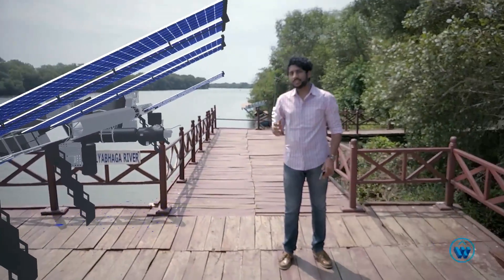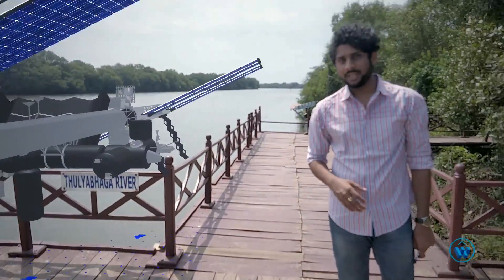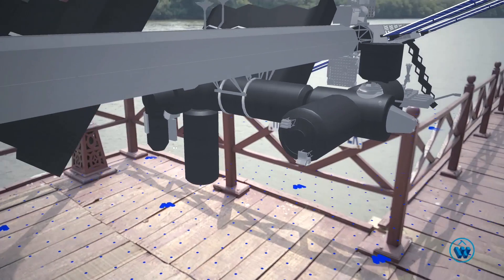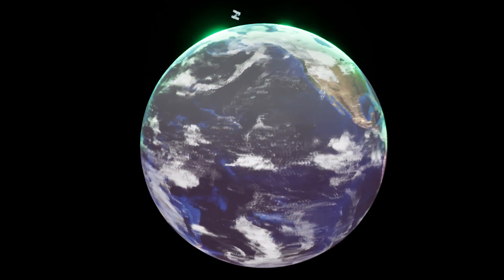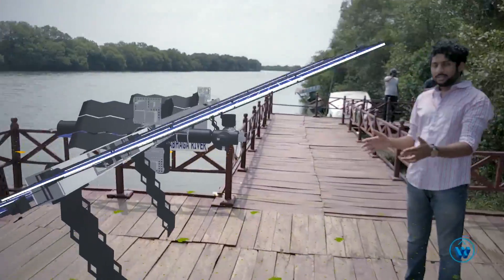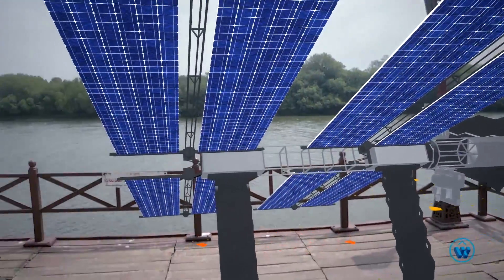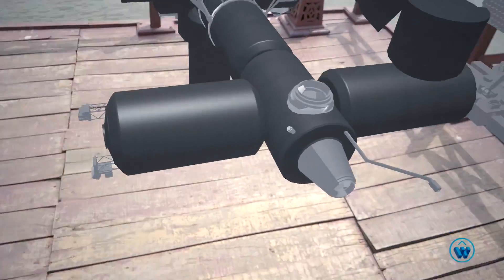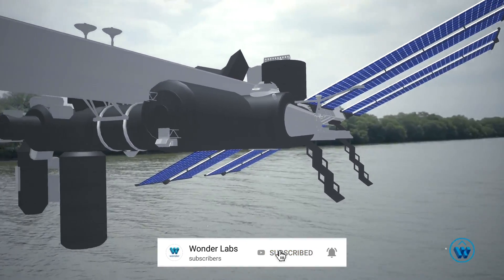Meet the International Space Station In Augmented Reality.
In this video, we're taking you to the International Space Station to reveal its marvels. Get onboard!

All 3D Model Videos, Earth & ISS Copyright to Varaha.Studios & WonderLabs.